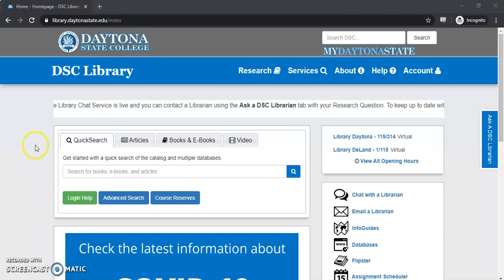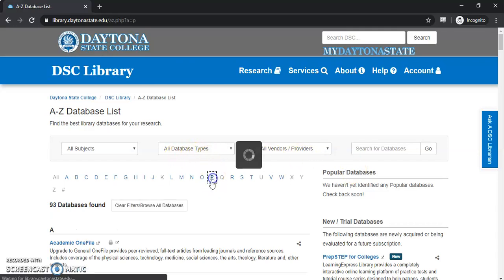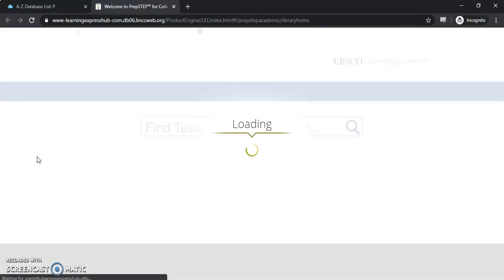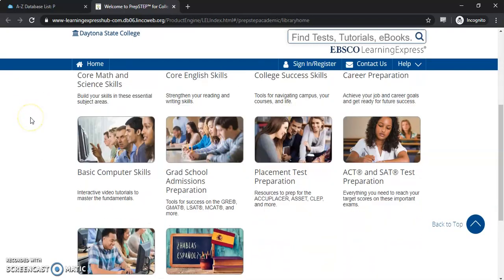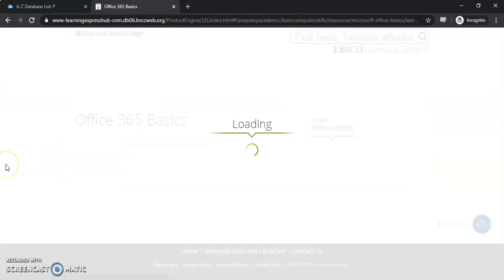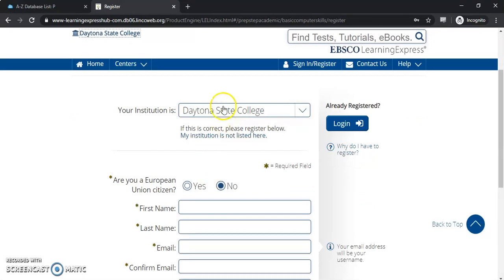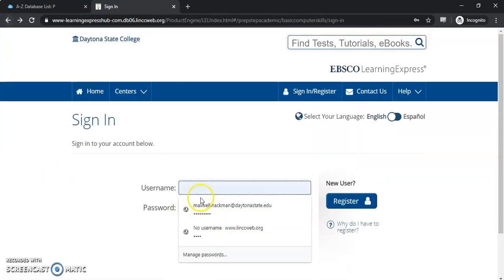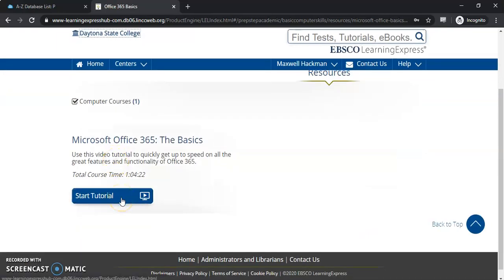PrepSTEP for Colleges Tutorial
Basic Searching of PrepSTEP for Colleges database with Daytona State College